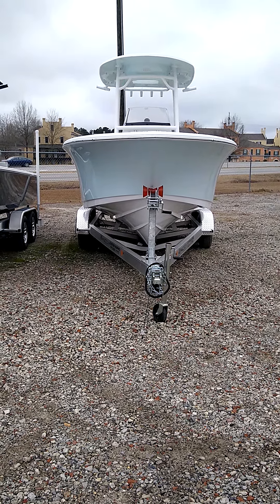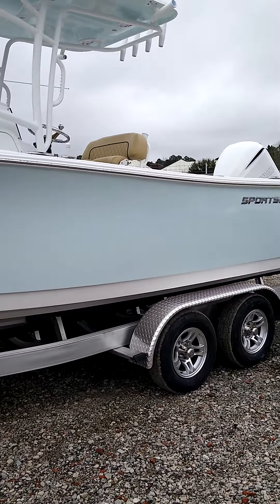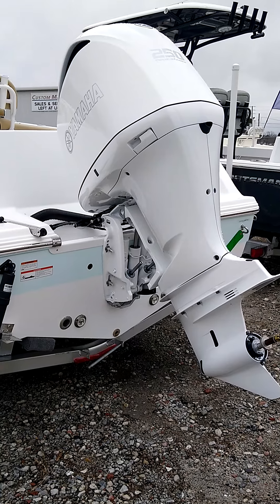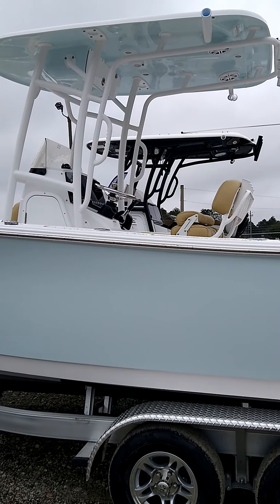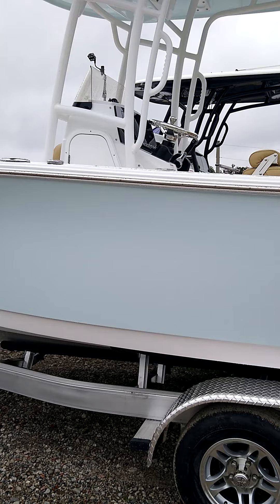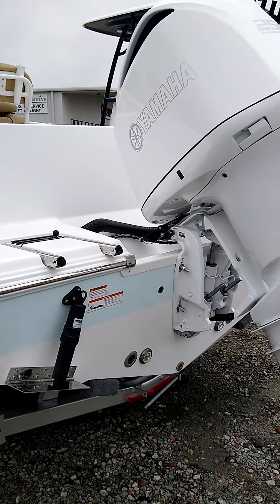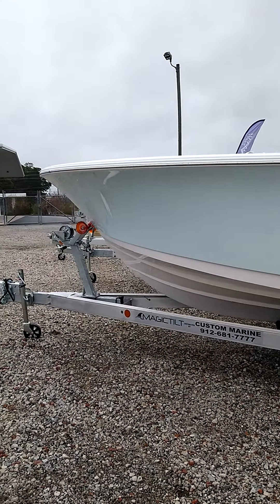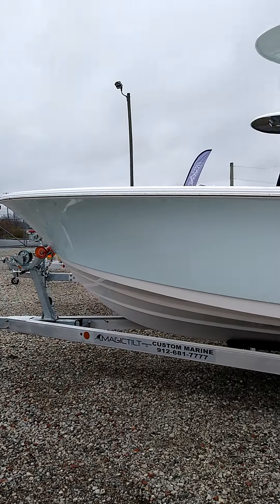2021 Sportsman Open 232 Stock: SF256